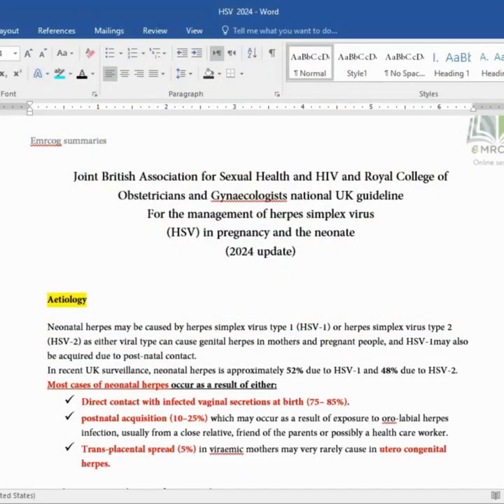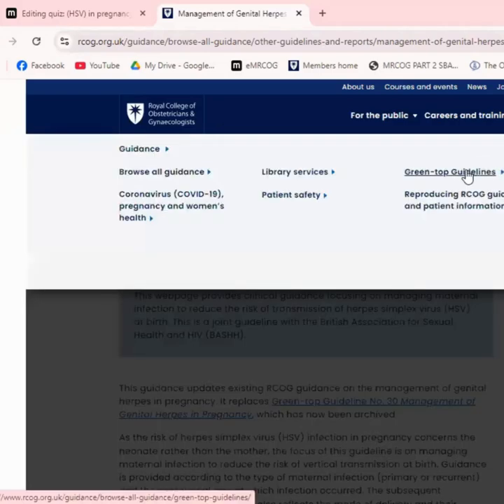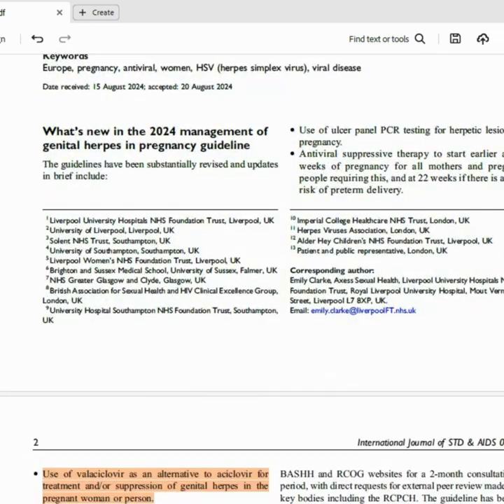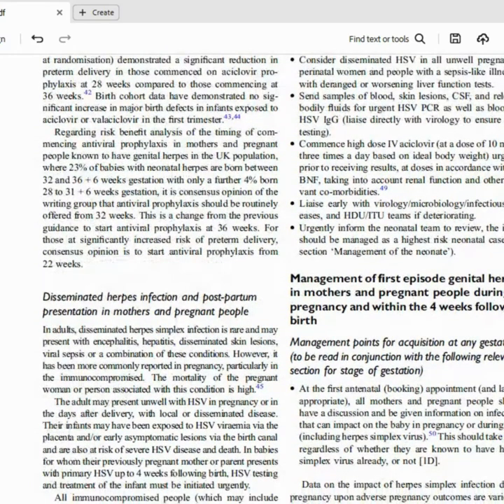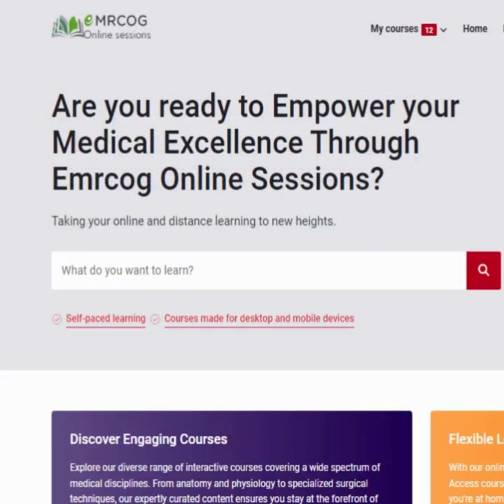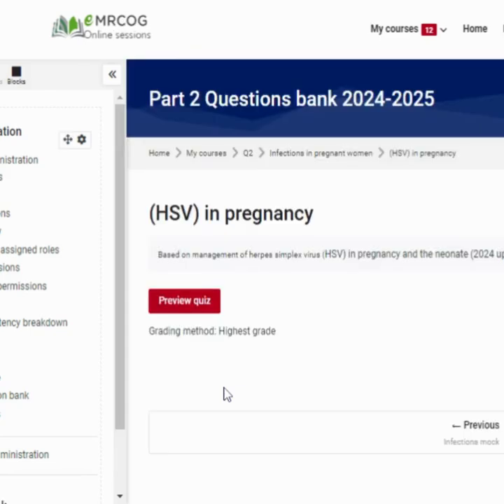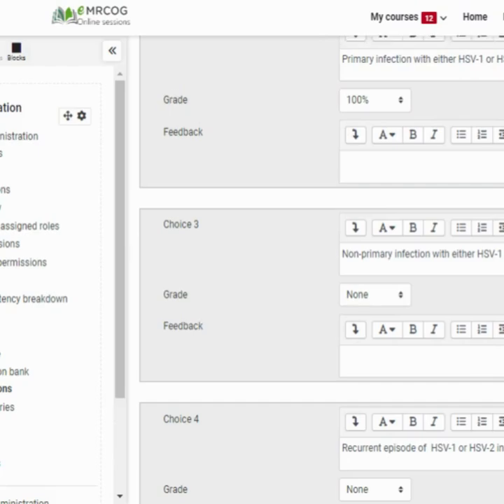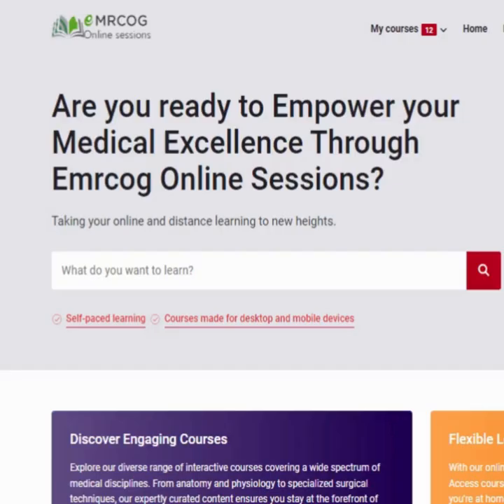Golden Tips, how to make a good summary for a guideline, eMrcog summaries, New updated Question bank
Part2 MRCOG golden package group offers

Get the best package to pass part2 MRCOG

💎Preparation course
💎Crash revision course
💎Tog video & written library
💎Questions bank
⭐️Premium Telegram group
🔹Access to 11 years 🔹Recalls with updated answers.
🔹Tog Quizzes
🔹Topic wise EMQ mocks.

📚All guidelines summaries available, you can download and print it out.

📚Tips and tricks notes

Offer for individual regiateration is 299£

If group of 5 join together.
offer will be 249£ only

If group of 10 join together, offer will be 225£ Only

Or